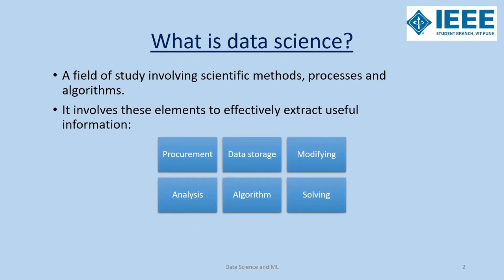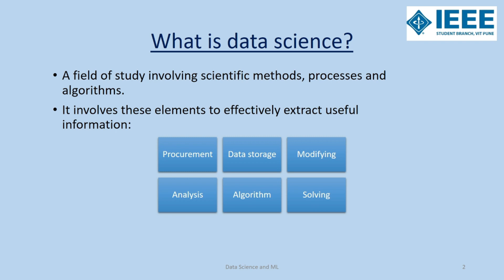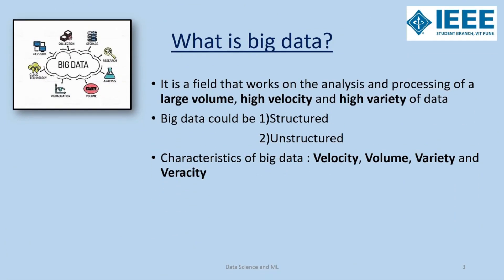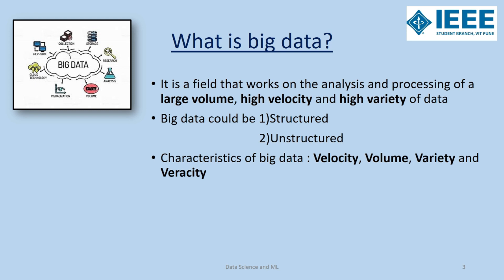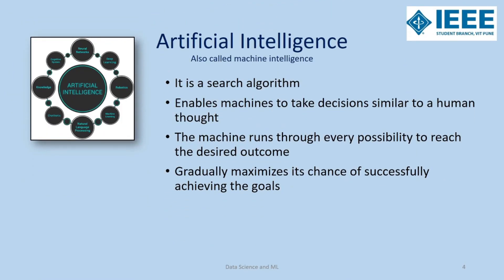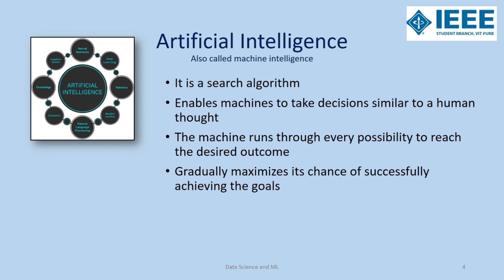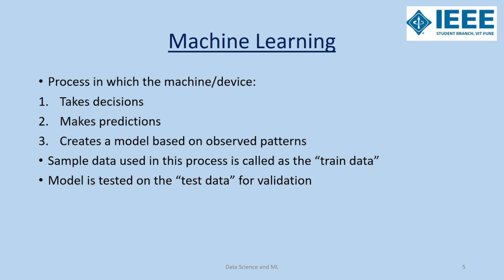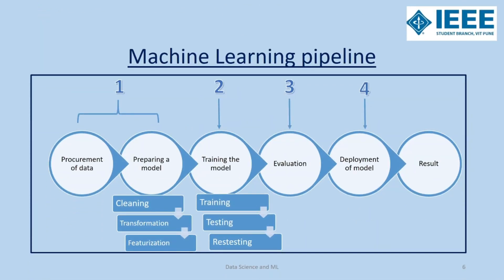Introduction to Data Science and Machine Learning | IEEE SB VIT, Pune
This is the first video of our machine learning and Data Science series. In this video, we will look at the fields of AI, ML and Data Science in detail and cover some basic concepts related to them. Watch the entire video to learn more about these amazing fields and broaden your knowledge horizon !!